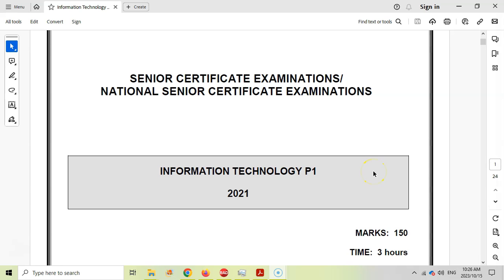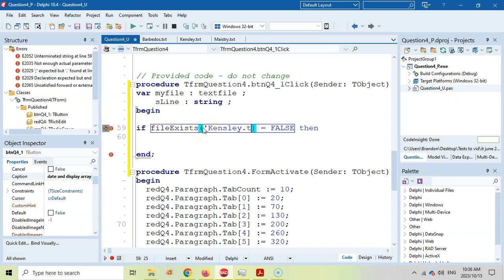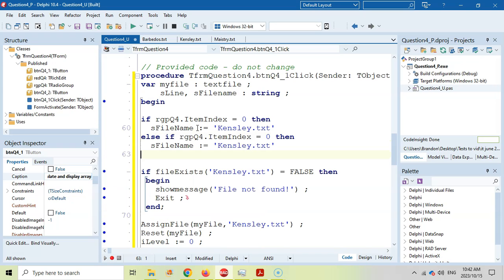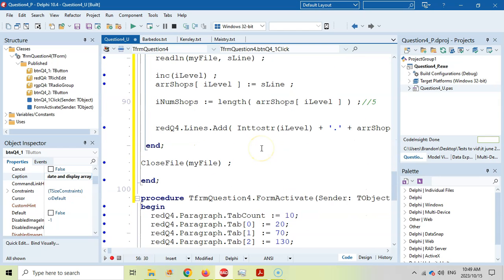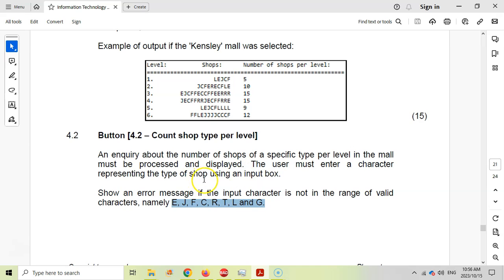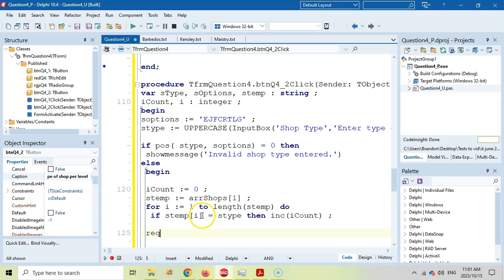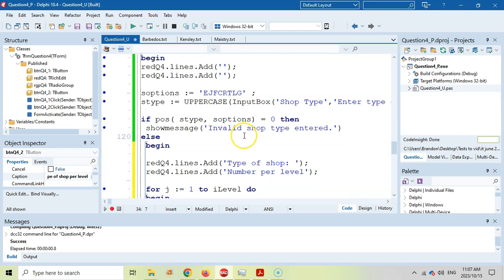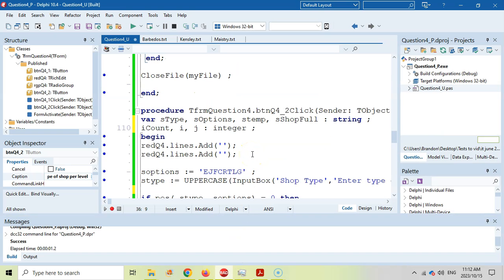Information Technology | Grade 12 | Paper 1 June 2021 | Question 4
The Information Technology Grade 12 Paper 1 (Practical Exam) from June 2021 Walkthrough.
We cover Section D: Problem-Solving Programming - Question 4 which involved complex programming using an array and text file and string handling. It also includes a nested loop.

0:00 Introduction
1:09 Question 4.1
13:29 Question 4.2